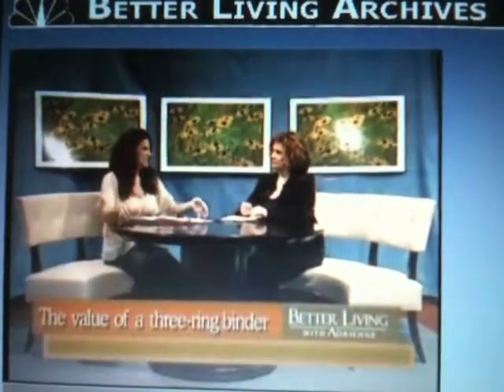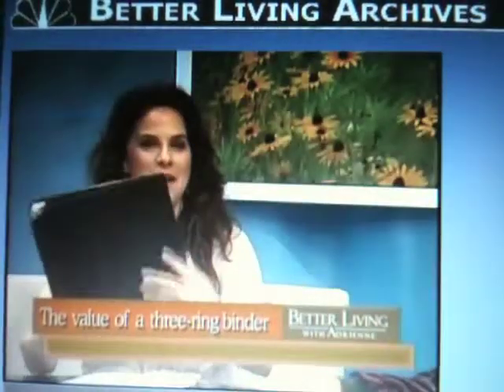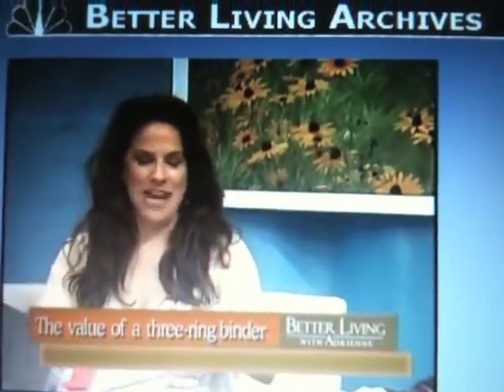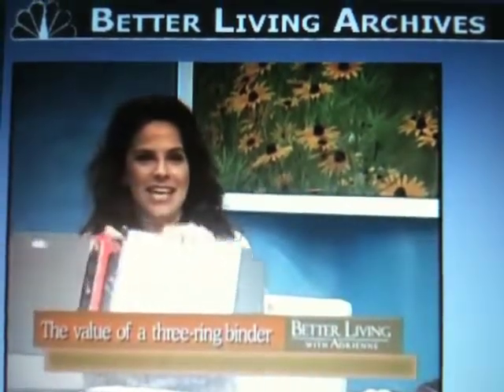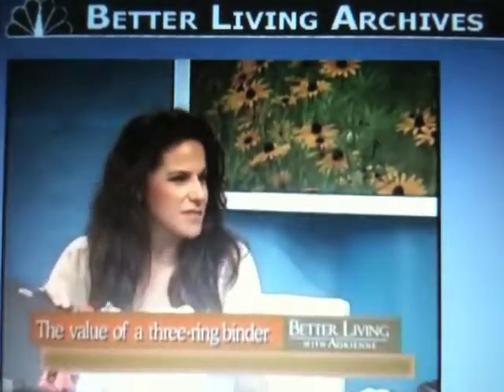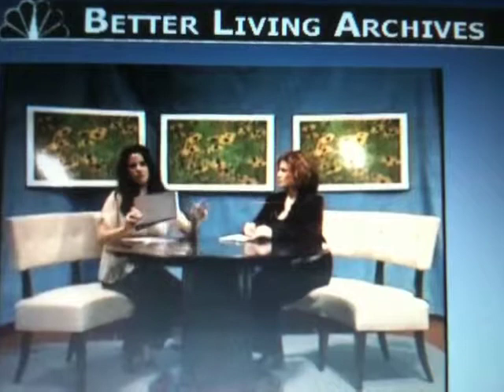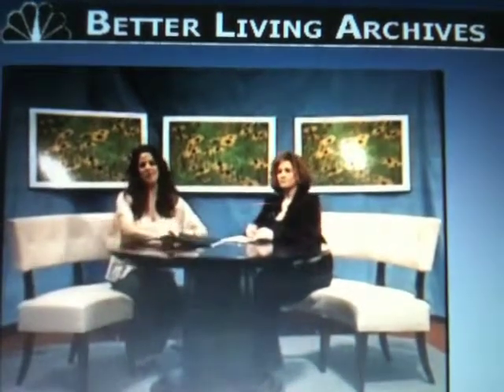Better Living 3-17-10 The Value of a Three Ring Binder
Great uses for a three ring binder.